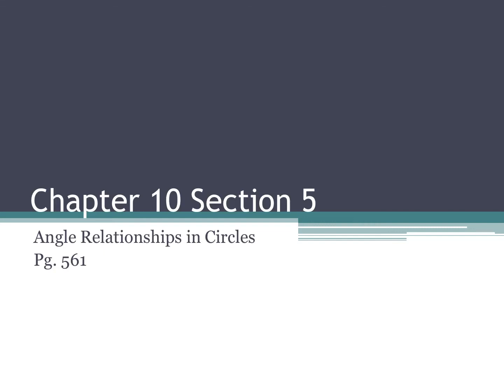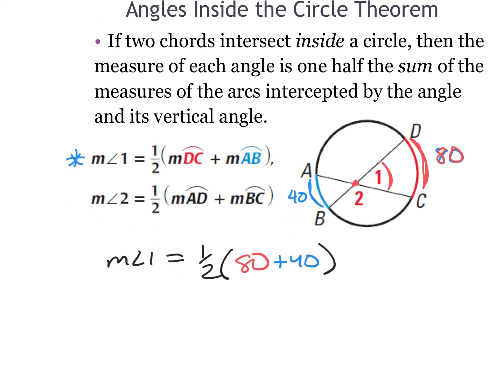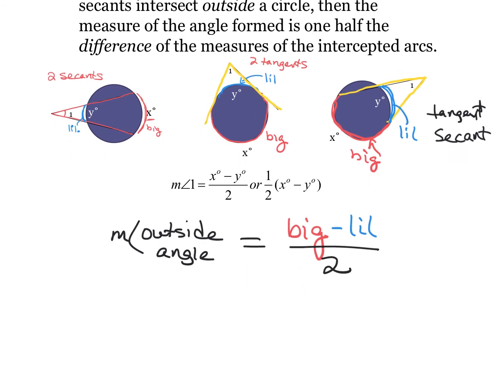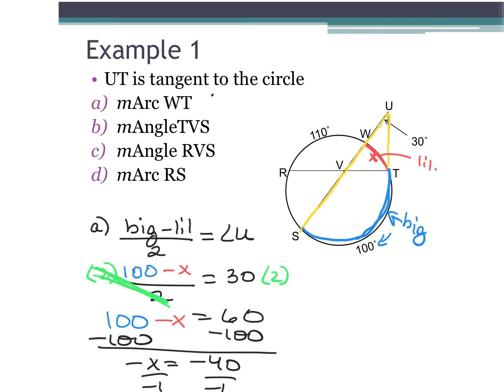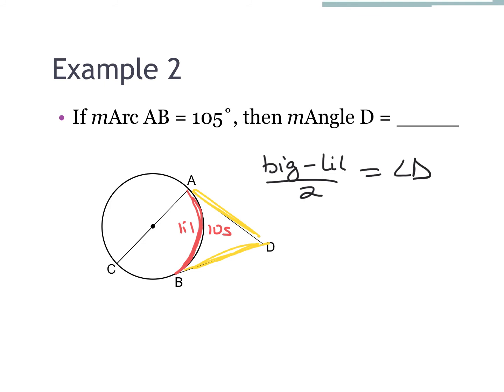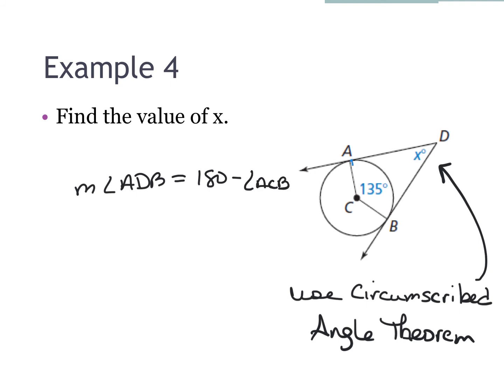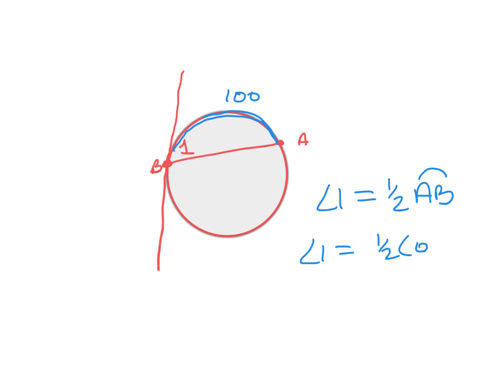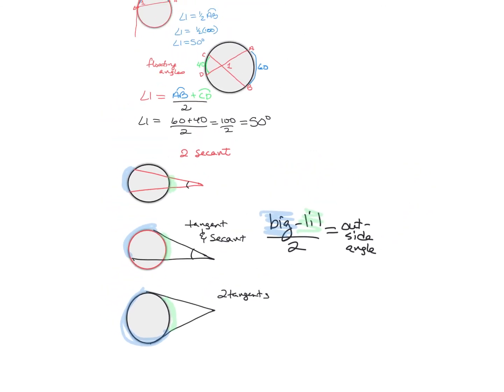3.25.21 10.5 Angle Relationships in Circles.mp4